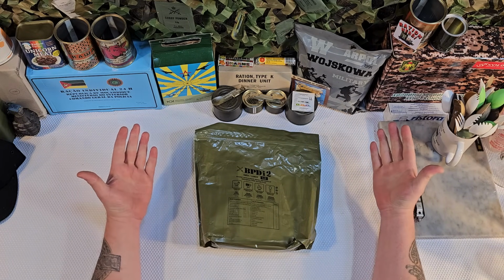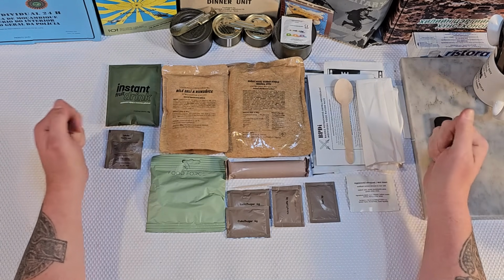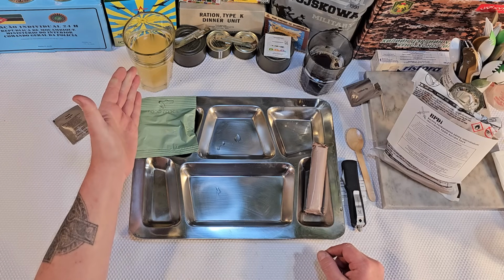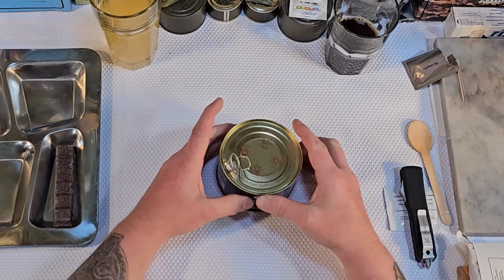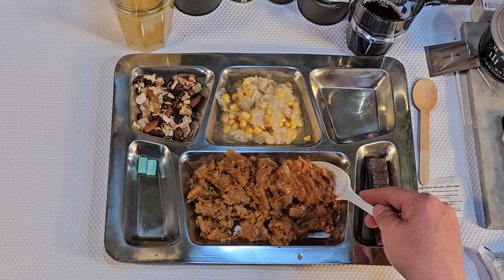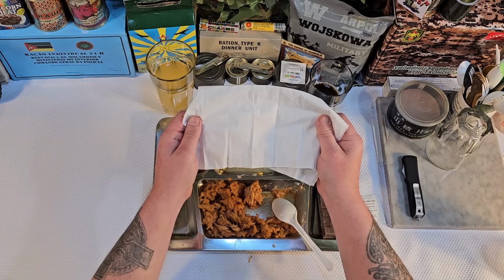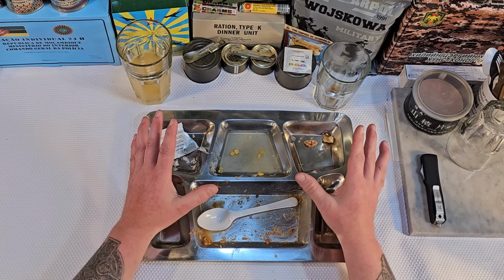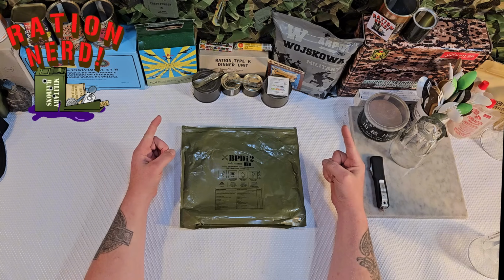2025 CZECH REPUBLIC SINGLE MEAL RATION- RATION WINNER ANNOUNCEMENT- GUEST RATION!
Join me as I crack into a Czech BDPi2, tons of fun! There is a guest appearance from another nation as well! This one is fun!

EXCELLENT PREPPING CONTENT!

GET YOU SOME COOL RATIONS FROM MY FRIEND ON
EBAY! ALL OF HIS RATIONS SHIP FROM INSIDE
THE USA
CBOUHAPODU58